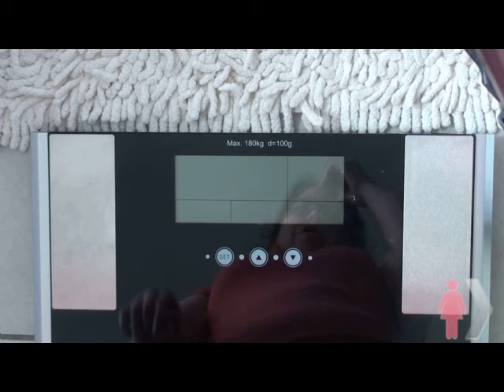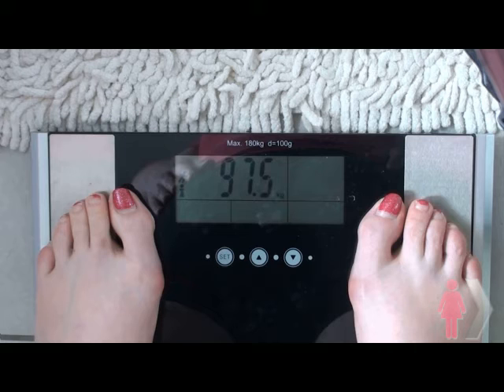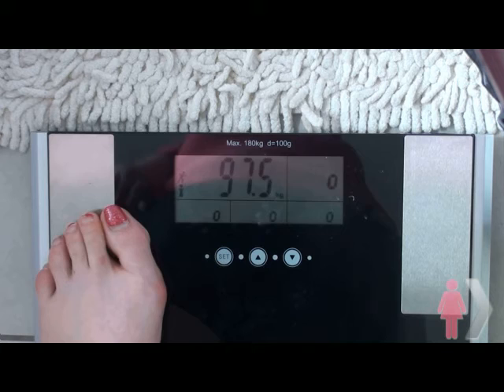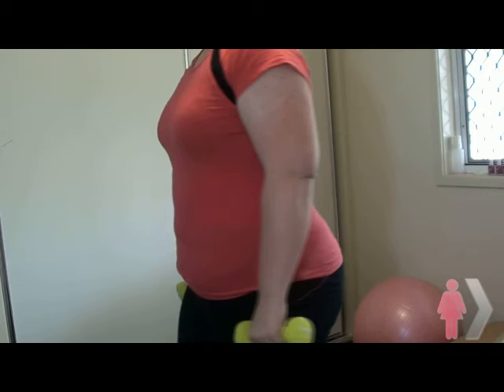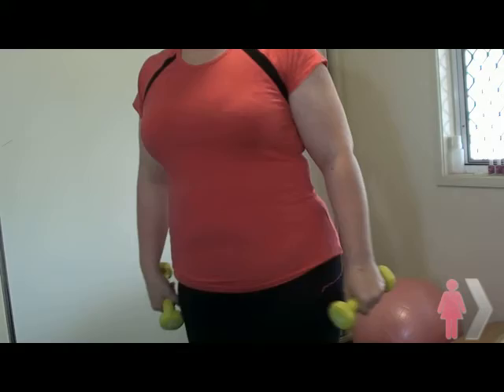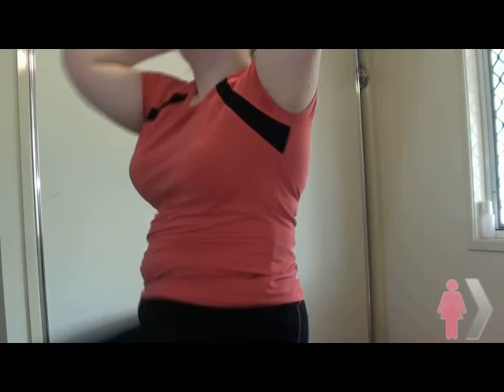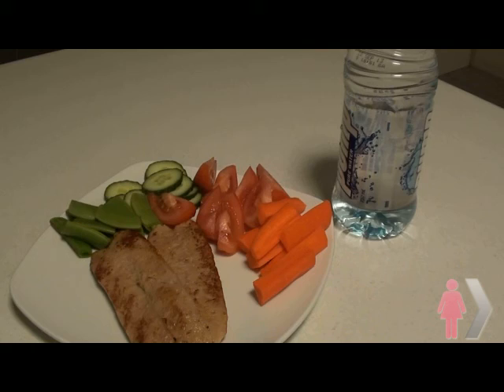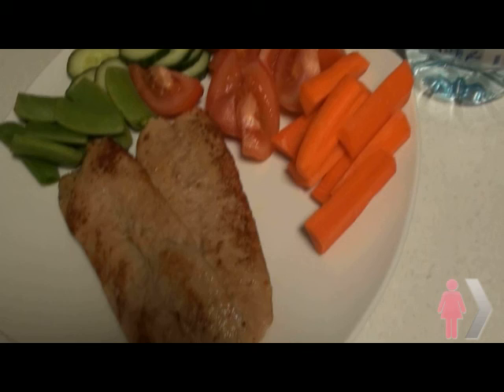DAY 1: CORE SYNERGISTICS + NETBALL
DAILY WEIGHT LOSS VLOG 2012

Hey guys. So today marks the first day of my P90X challenge. So please bare with me as this video is a little longer than others. What am I saying, all my videos are long.